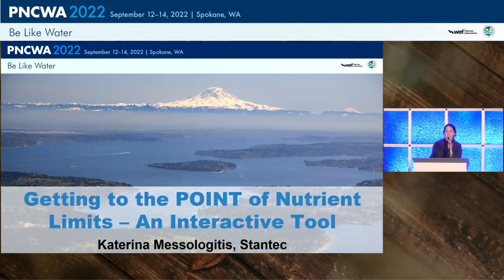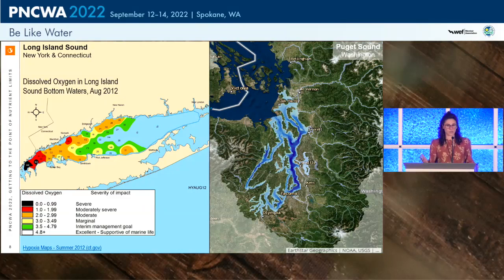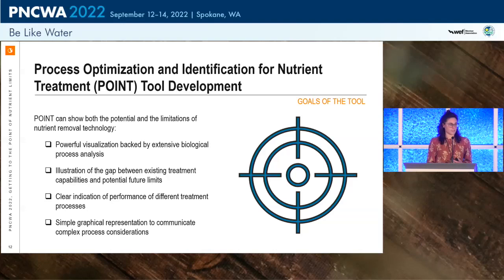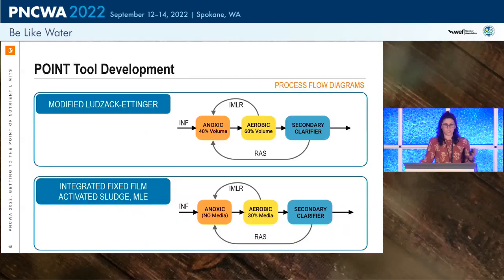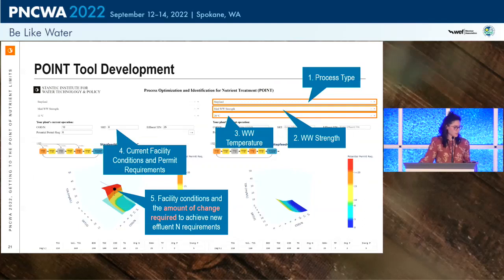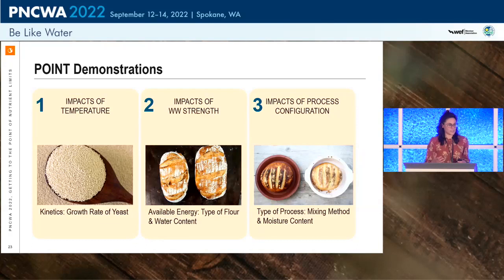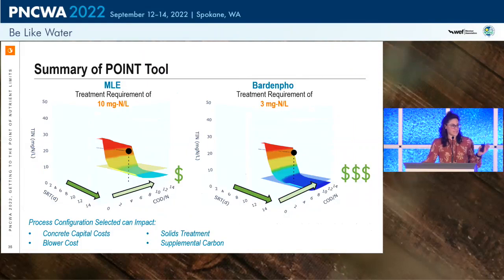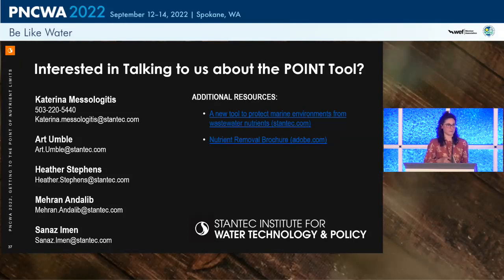Session 01C Getting to the POINT of Nutrient Limits An Interactive Planning Tool